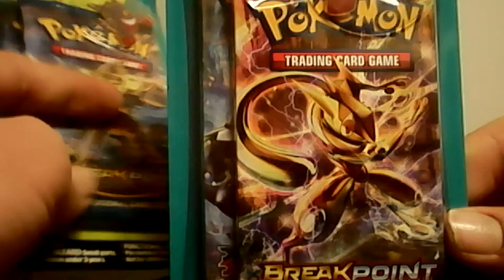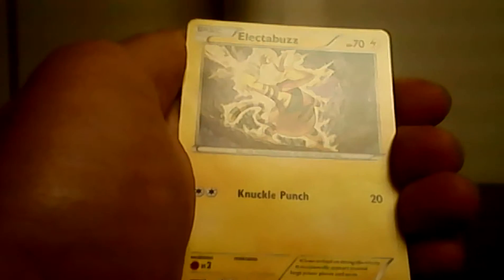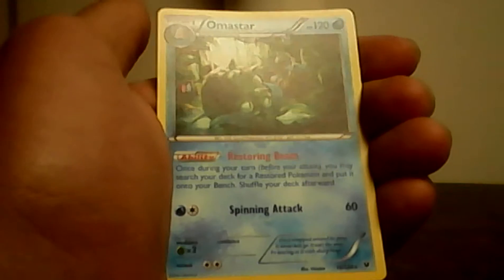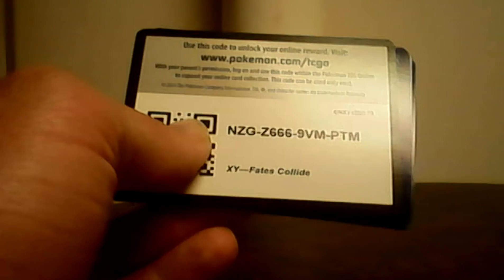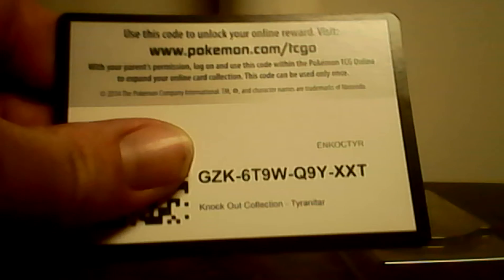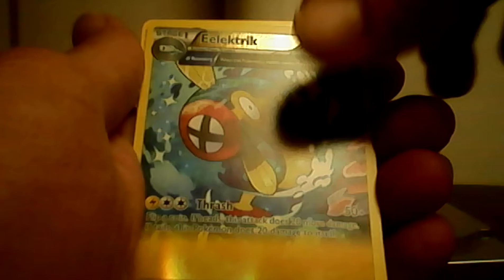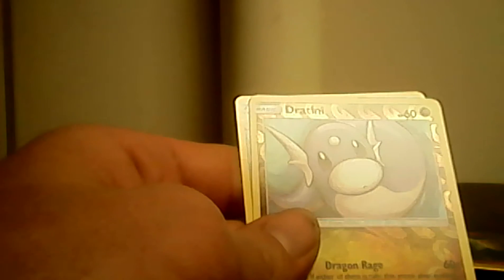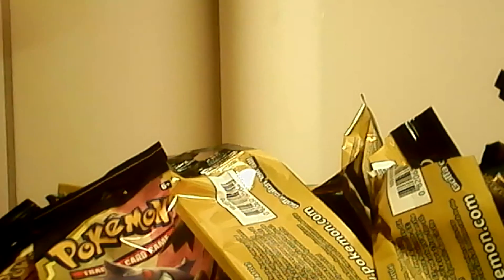Need to break the dryspell...opening a bunch of packs!!!!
Xy and tag team...